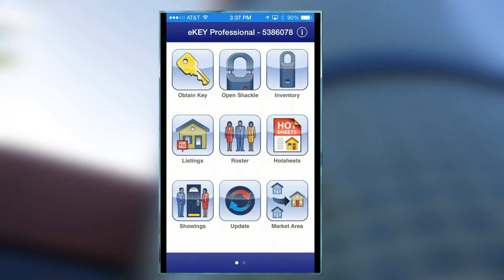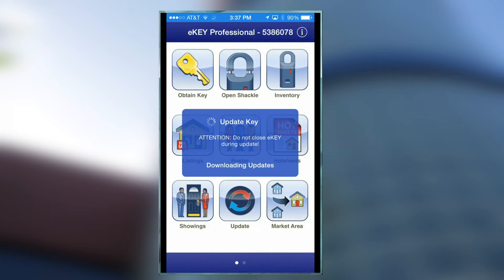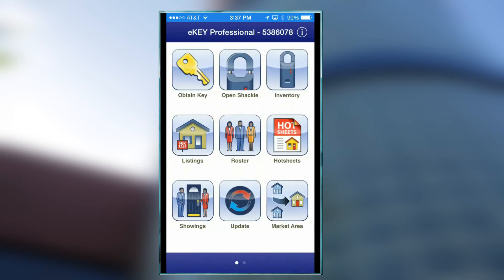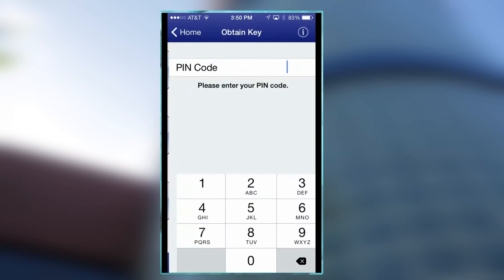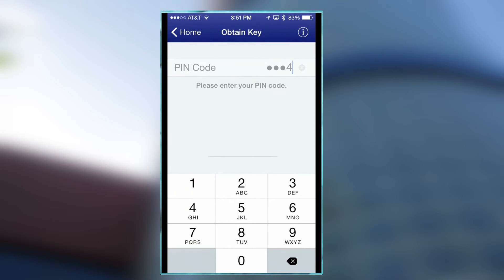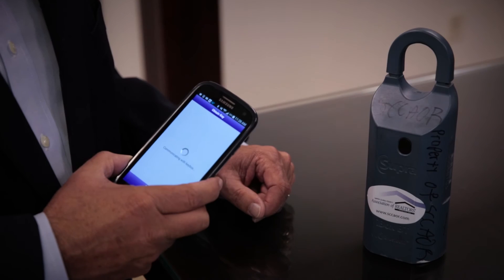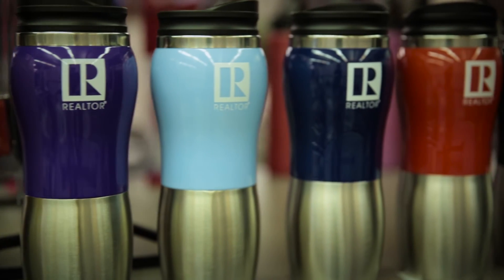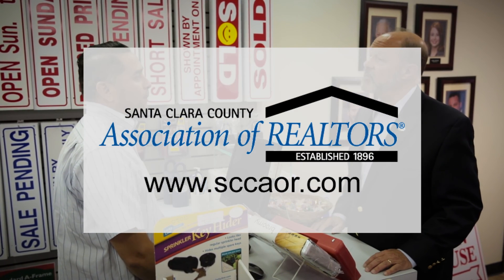SCCAOR Store Introduces The E-Key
Santa Clara County Association of REALTORS®